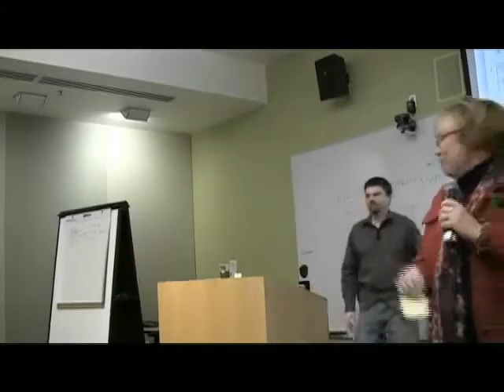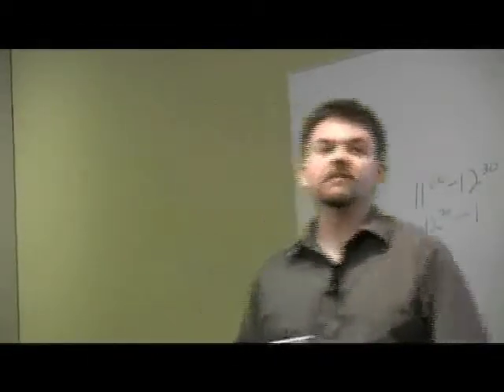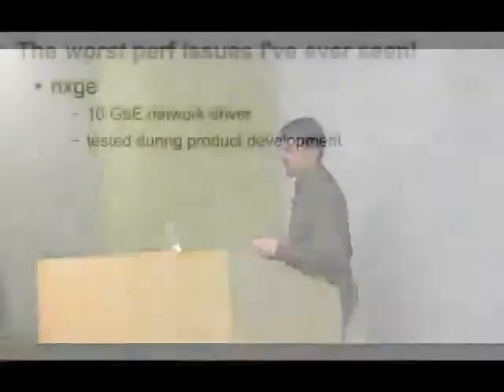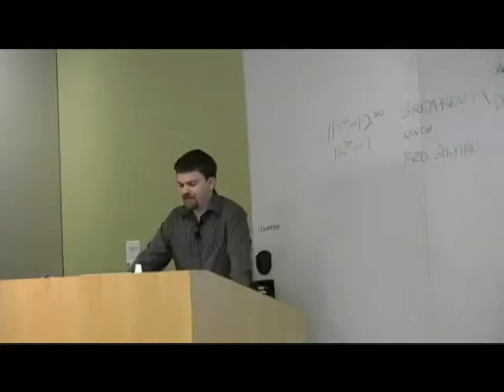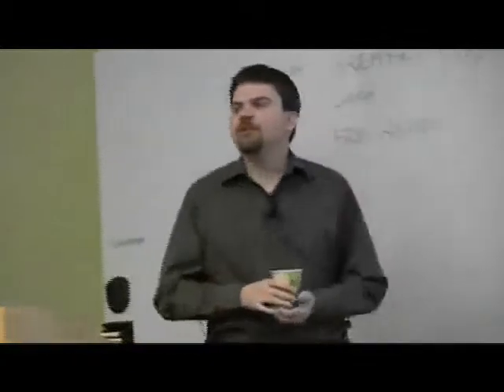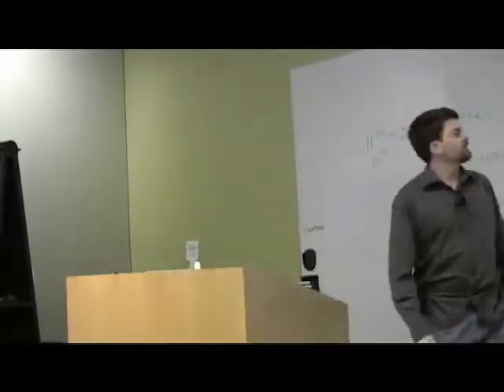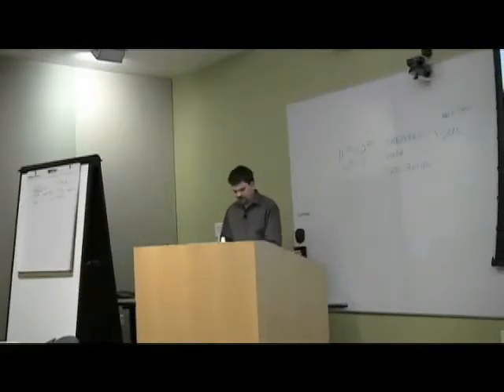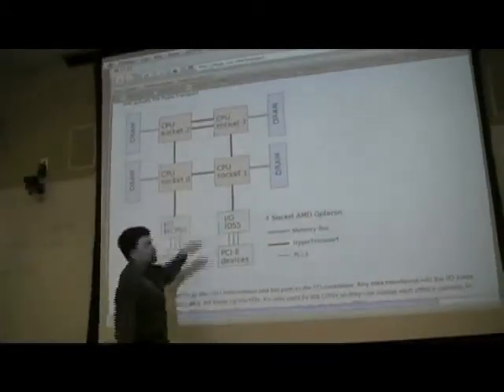Little Shop Of Performance Horrors Part 1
Brendan Gregg speaks at FROSUG, Oct 29, 2009.